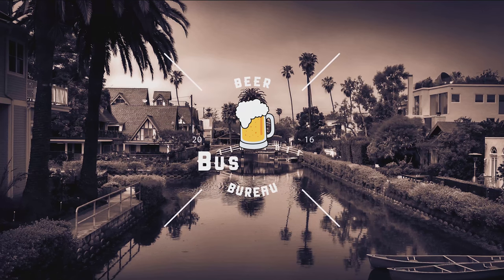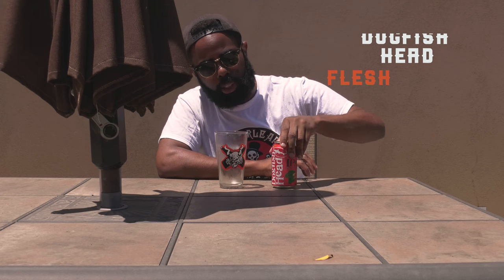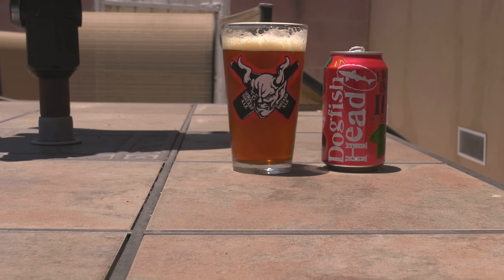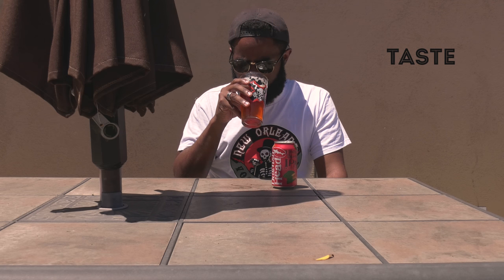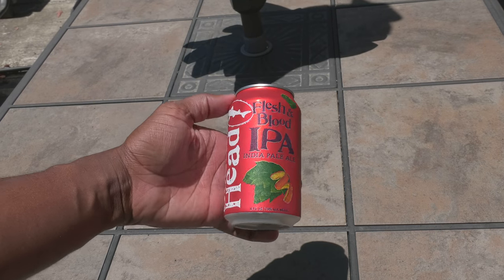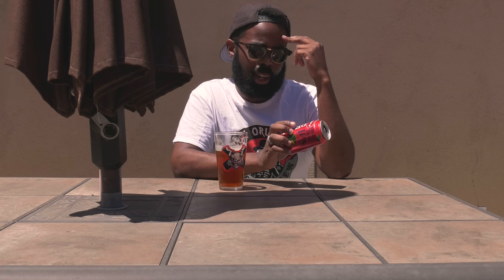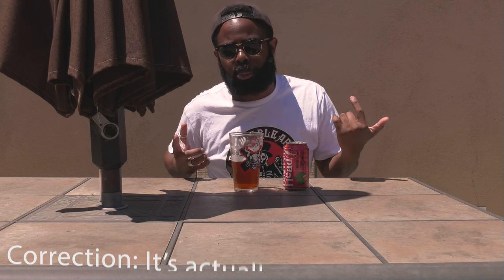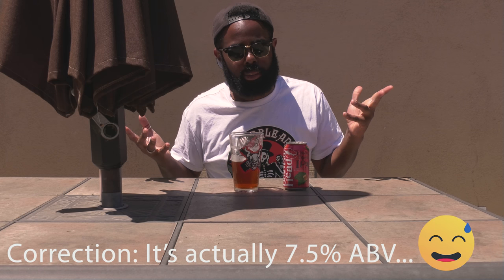Dogfish Head's Flesh & Blood IPA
In this episode of Beer Business Bureau, we got a little carnal with Dogfish Head's Flesh & Blood IPA. Upgrade your fruit sparkler this Summer with a a tasty blood orange brew!

*Intro template designed by ArmaganVideos